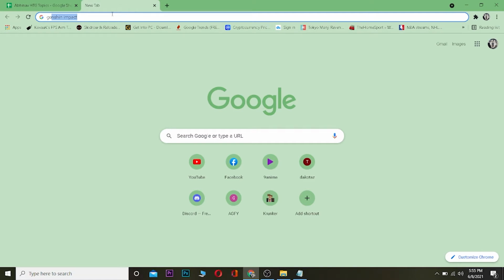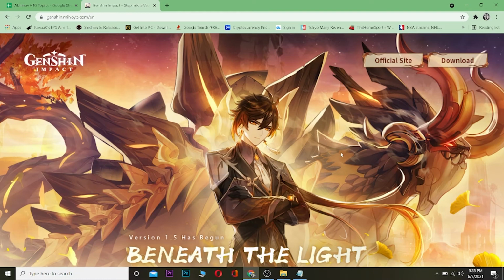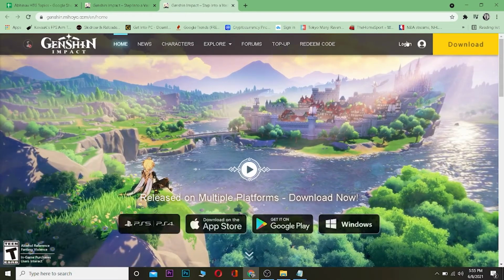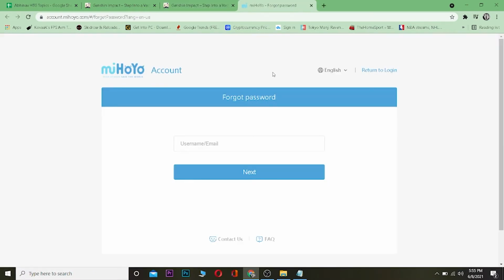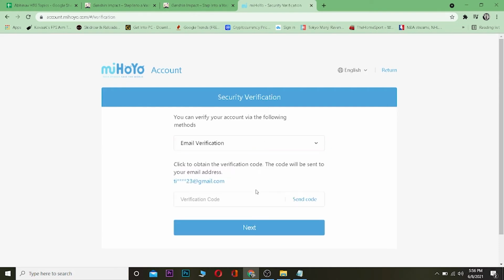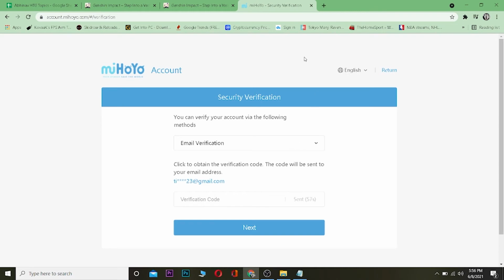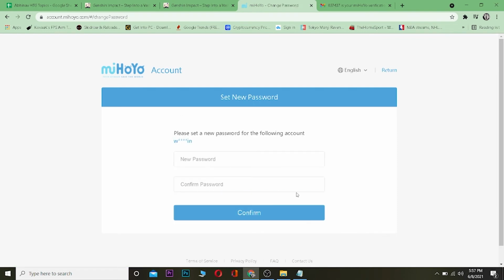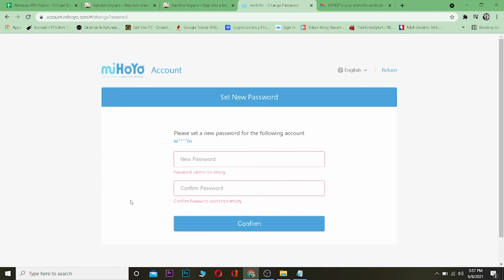Genshin Impact Recovery: How to Recover Genshin Impact Account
Genshin Impact Recovery 2021 | How to Recover Genshin Impact Account
In this short tutorial, I’ll be showing you how you can recover a Genshin Impact account. This is a very simple and helpful process and anyone wanting to recover their Genshin Impact account will find it very helpful and informative.
Genshin Impact is an action role-playing game developed and published by miHoYo. The game features an open-world environment and action-based battle system using elemental magic and character-switching and uses gacha game monetization for players to obtain new characters, weapons, and other resources.
To recover a Genshin Impact account, follow the steps mentioned below:
First thing first, go to your browser and search for ‘genshin impact’ then click on the second link displayed on the screen.
After that, you’ll be forwarded to their website and then click on ‘Official Site’ at the top-right of the screen.
You’ll then be taken to their other site and click on the ‘Login’ button from the top-right of the page.
Once you do that, you’ll then have to click on ‘Forgot Password?’ and you’ll be taken to a recovery page.
There, you’ll have to enter your username or email, then click on the ‘Next’ button.
So now, you can enter a new password for your Genshin Impact account. You’ll have to re-type the password to confirm it.
Once you do that, click on ‘Confirm’ and your Genshin Impact account’s password will be changed.
After following all the steps mentioned, you’ll be able to recover your Genshin Impact account.